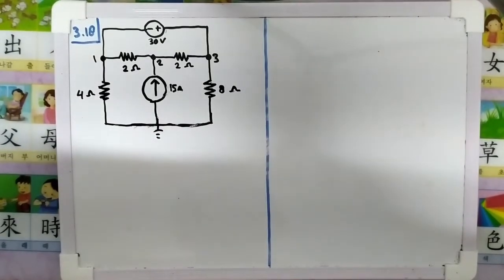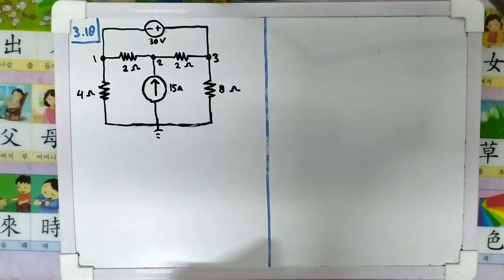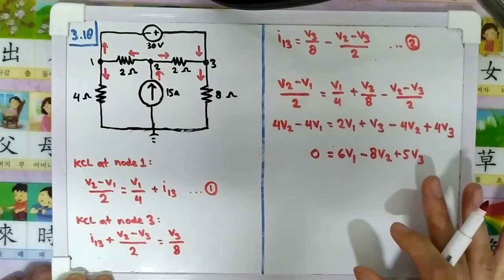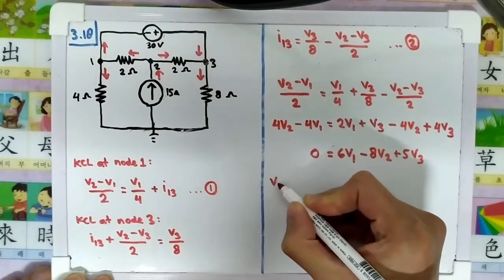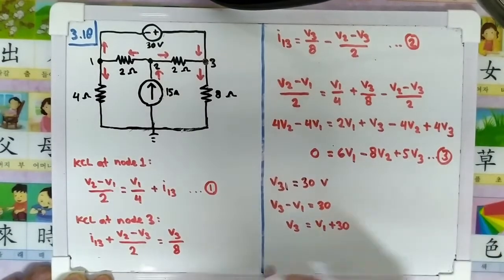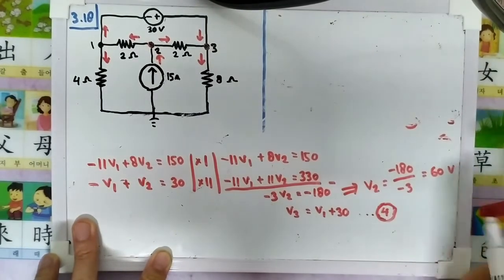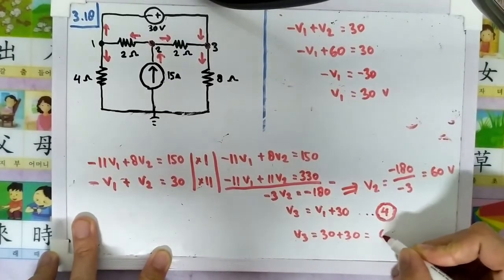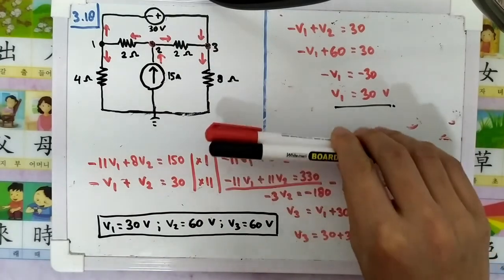Problem 3.18 Sadiku - Determine the node voltages in the circuit in Fig. 3.67 using nodal analysis.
Problem 3.18
Determine the node voltages in the circuit in Fig. 3.67 using nodal analysis.